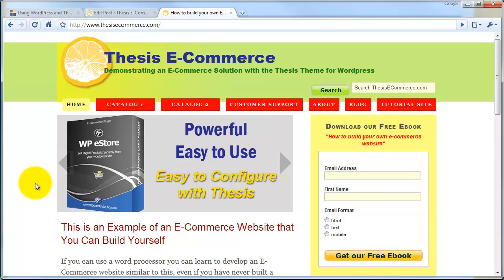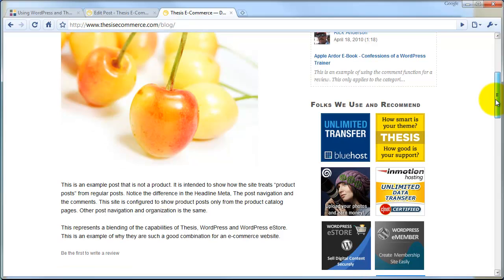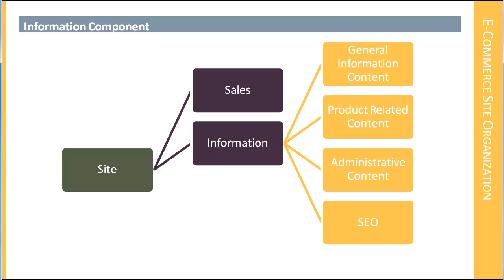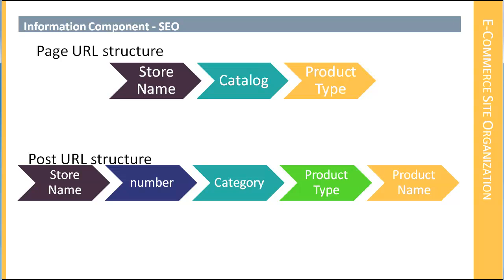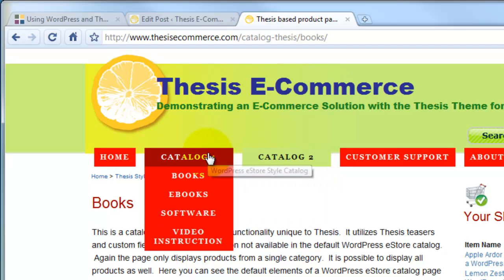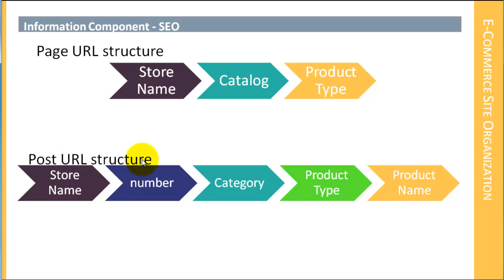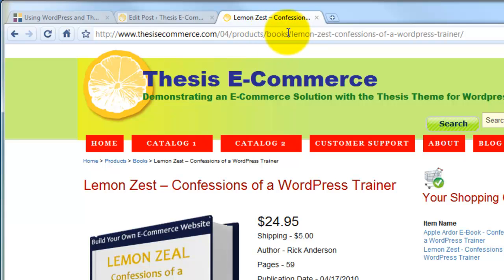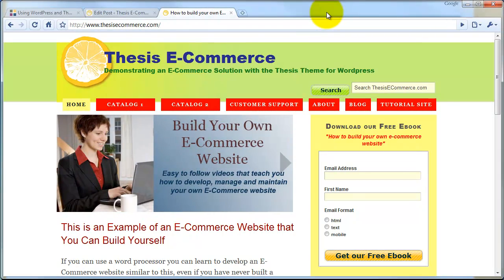Part 4 -- A Look at the Information Component of Our E-Commerce Web Site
for this video tutorial.
Okay. Welcome back to Part 4 of Lesson 1 of the Build Your Own E-Commerce Web Site tutorial series. In this part of the lesson we're going to take a look in depth at the Information component of the site.

General Site Content (Marketing and Informative Blog Posts)
Product Related Content, Administrative Content and SEO
Two Types of E-store Catalogs

And that wraps up Part 4 of Lesson 1 of the Build Your Own E-Commerce Web Site tutorial series. In Part 5 we're going to take a look at the Marketing component of the site.